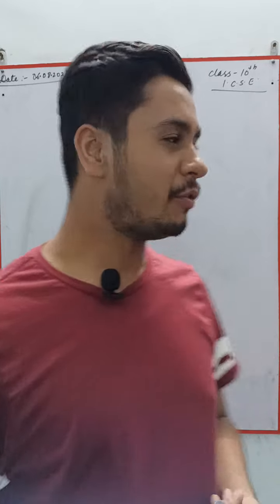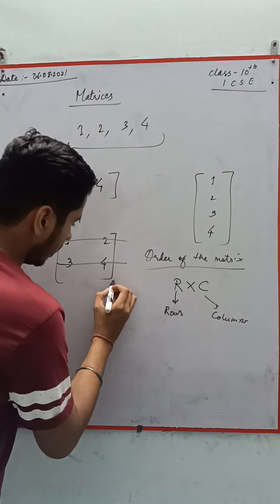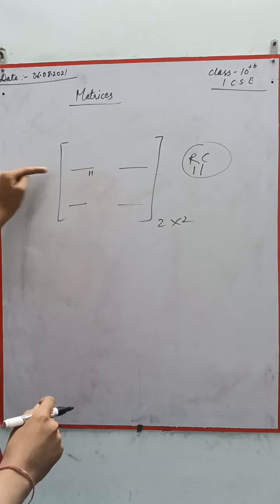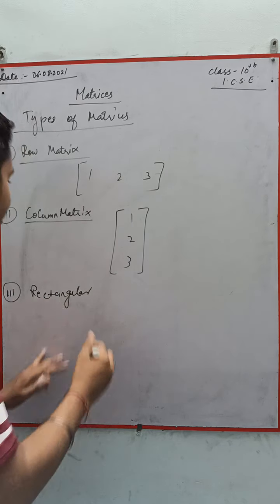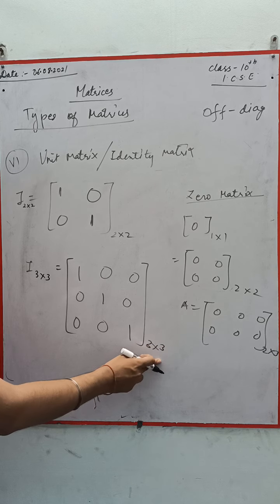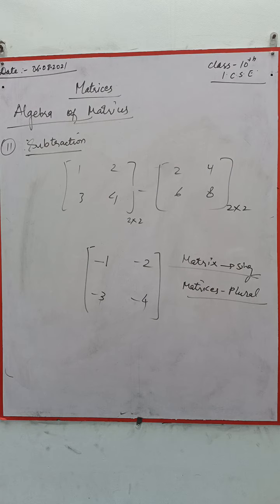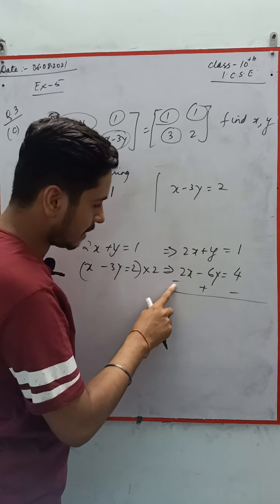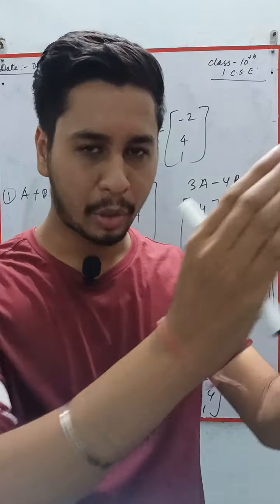CLASS - 10 ICSE | MATRICES | PART - 1 | DAS GUPTA